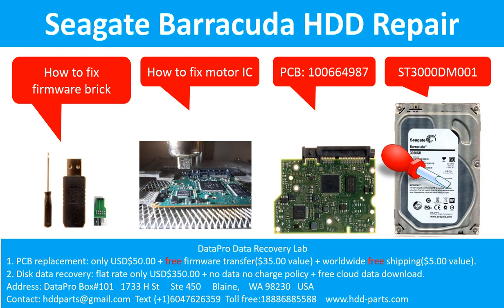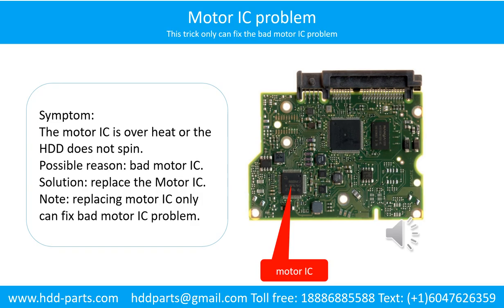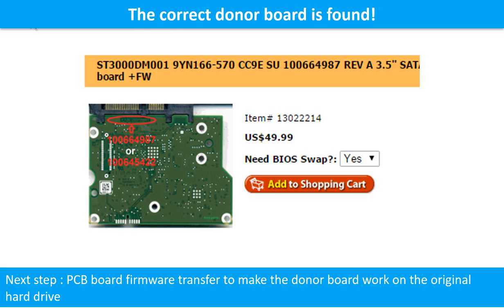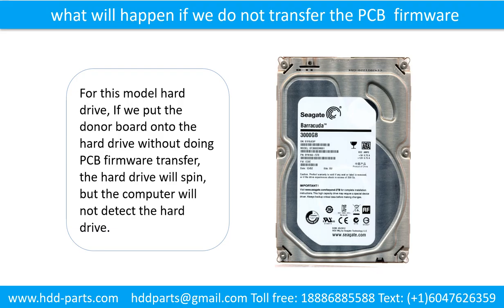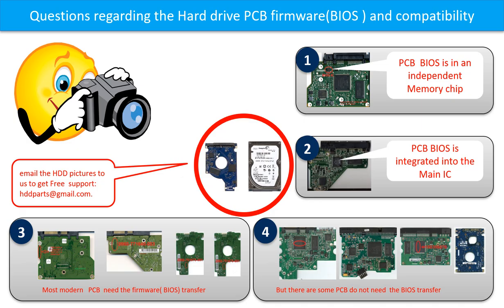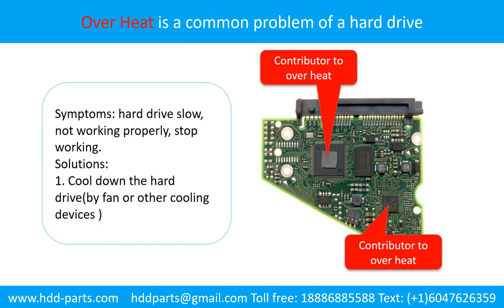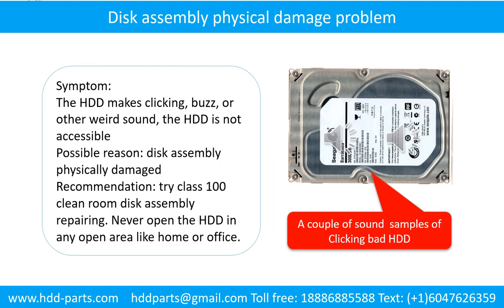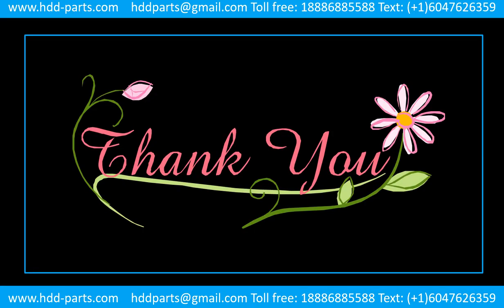Seagate ST3000VX000 ST2000VX000 ST1000VX000 ST1000DM003 100664987 firmware brick PCB Repair